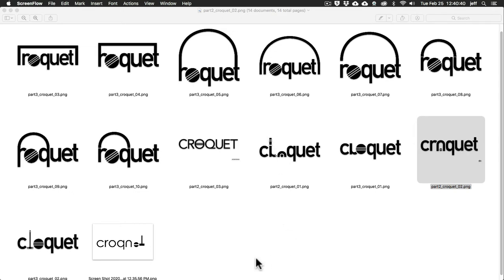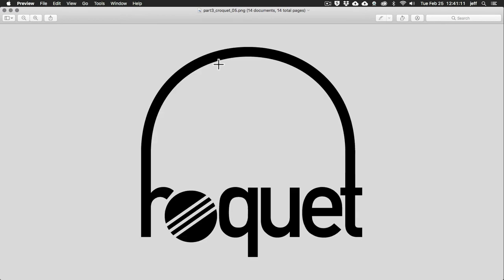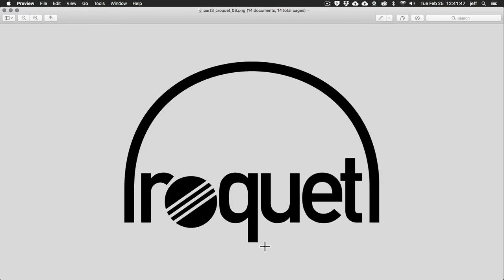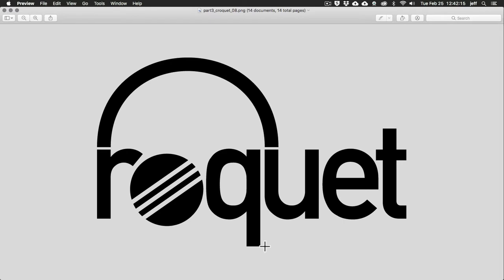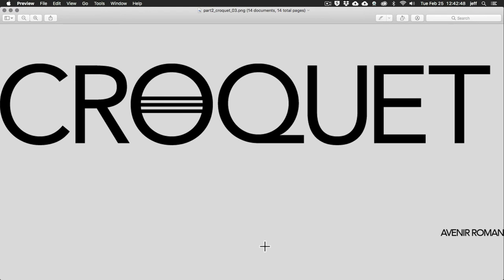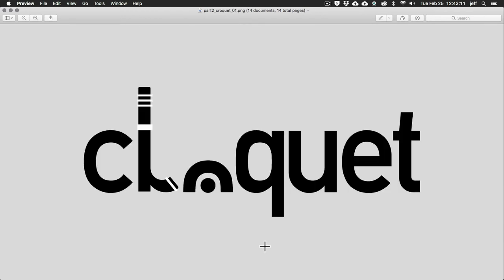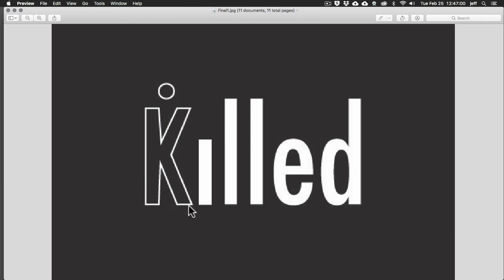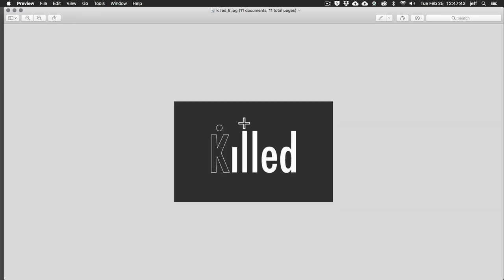155 P3 // PHASE 3 : Concept Development